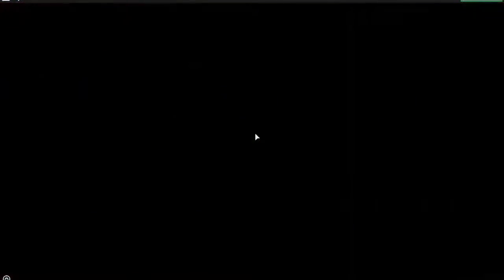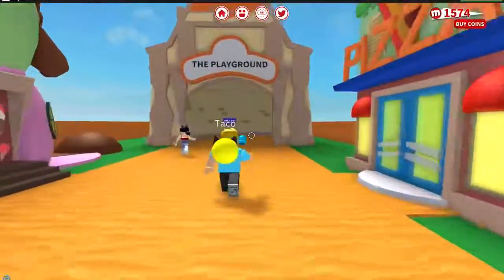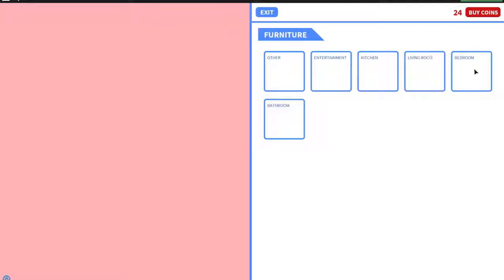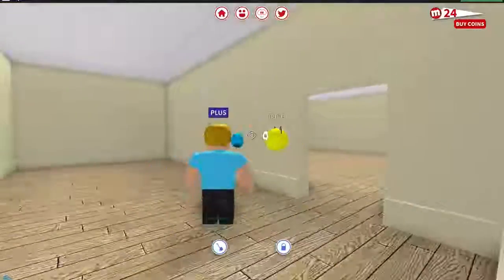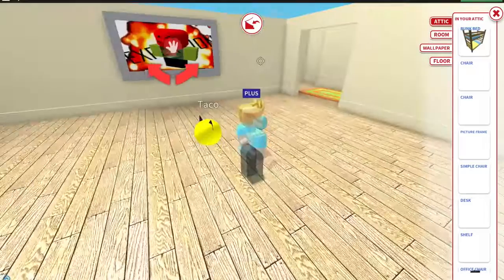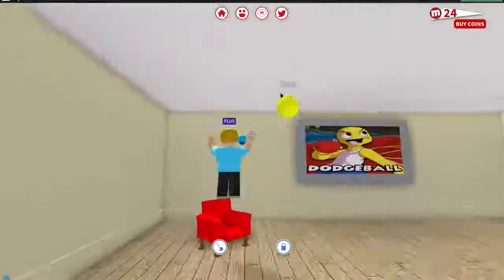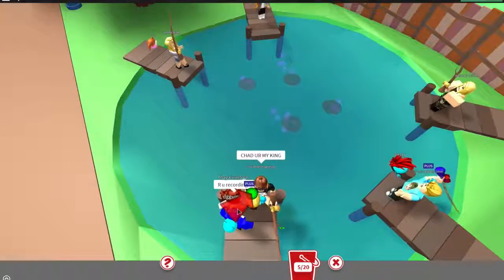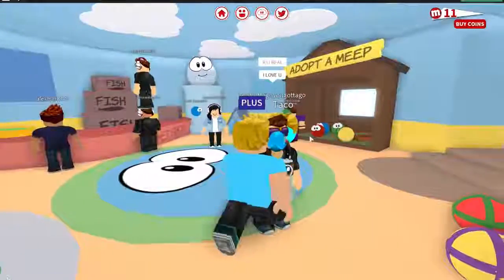ⒽRoblox / Meep City / Buying a New House! / Gamer Chad Plays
Roblox / Meep City / Buying a New House! / Gamer Chad Plays - Today in Meep City I buy a brand new house! It's super snazzy and I am excited to decorate it!